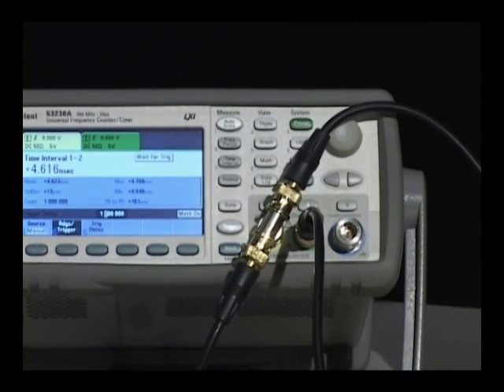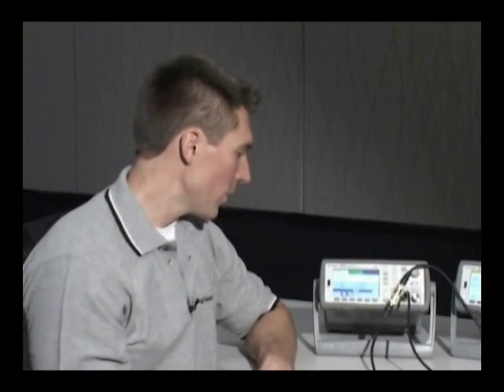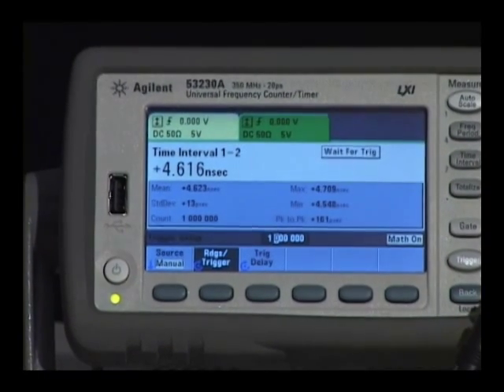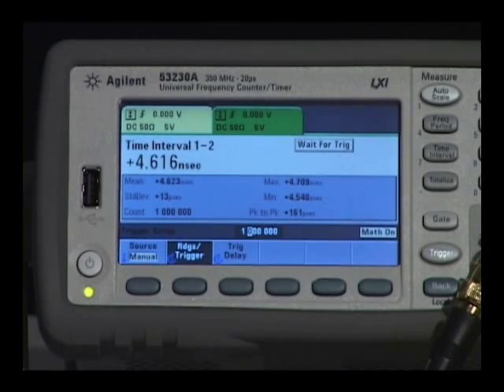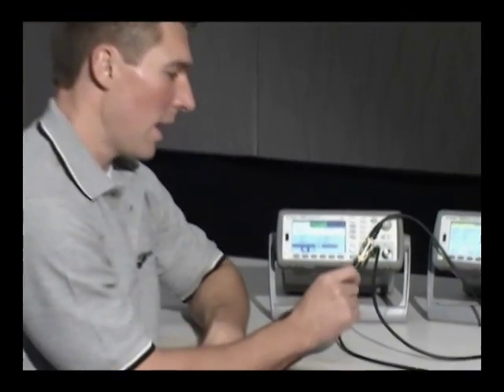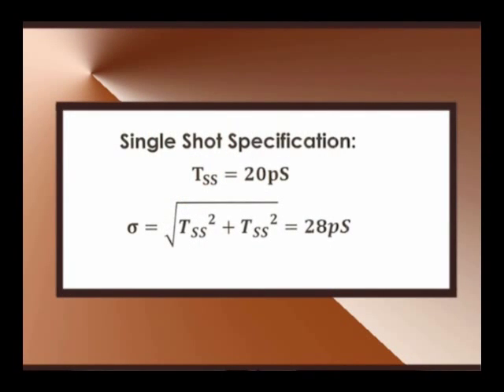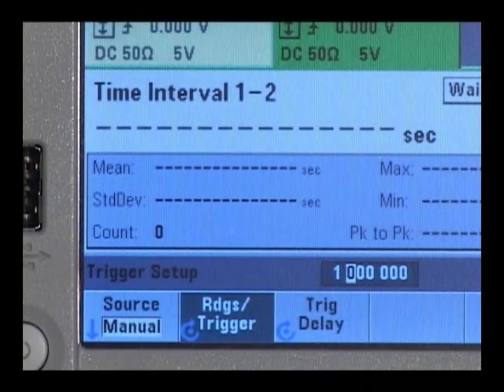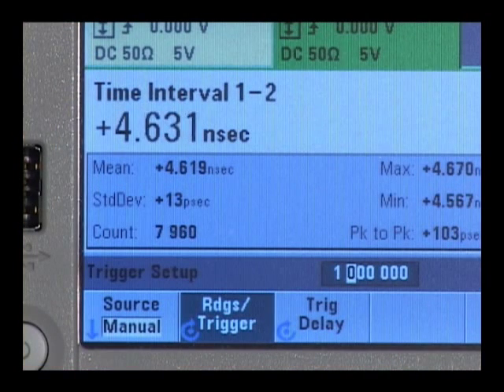Keysight 53230A Single Shot Resolution Demo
The 53230A Frequency Counter has a banner specification of 20 picosecond single shot resolution. This video provides a simple proof of this industry leading capability.  Keysight offers the 53210A 10-digit frequency counter, 53220A 10-digit universal frequency counter, and the 53230A 12-digit frequency counter.